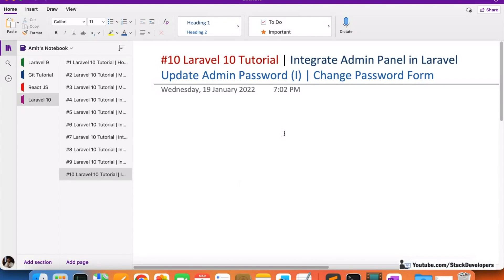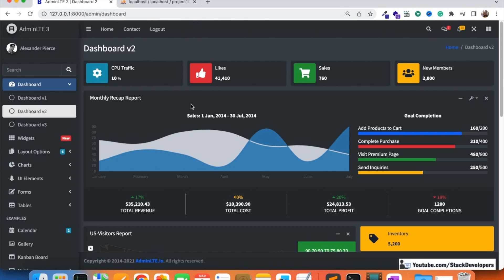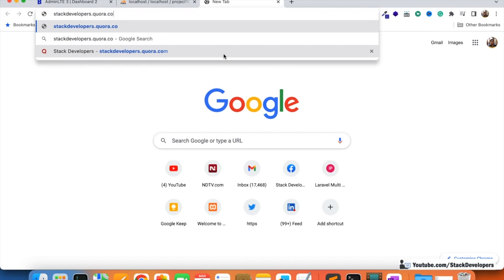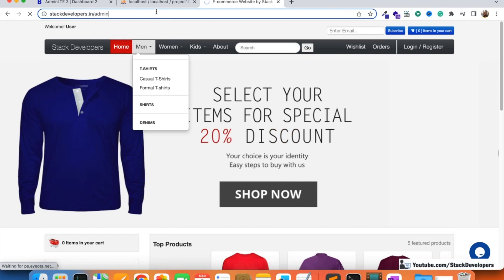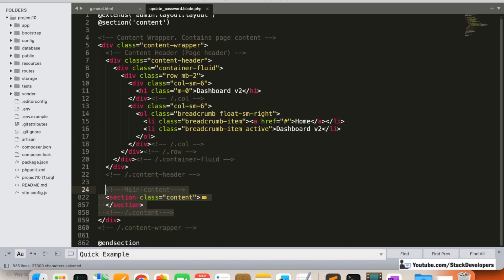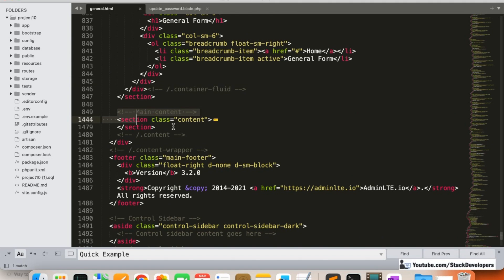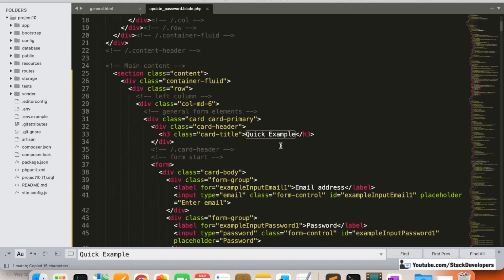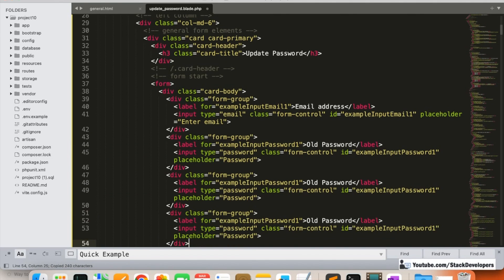Laravel 10 Tutorial #10 | Update Admin Password (I) | Integrate Update Password Page and Form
In Part-10 of the Laravel 10 Tutorial, we will create update admin password page in our admin panel. In this page, we will create update password form from where the admin can update the password of the admin panel.

1) Create Route :-
First of all, create GET/POST route for updating admin password in the web.php file like below:-
Route::match(['GET','POST'],'update-password', 'AdminController@updatePassword');

We will also keep this route in the admin middleware Route::group to protect it from unauthorized access.

2) Create updatePassword function :-
Now we will create an updatePassword function in AdminController that we will return to setting blade file.

3) Create update_password.blade.php :-
Now we will create a update_password.blade.php file similar to dashboard.blade.php file that we created earlier on.

Now copy the form design content from AdminLTE template from path /pages/forms/general.html

We will add email, current password, new password and confirm password fields.

4) Update updatePassword function :-
Now we will update updatePassword function in AdminController to get the current admin details like email and password from Auth guard admin and return to update password page.

5) Include Admin Model :-
Now we will include Admin model at top of the AdminController like below :-
use App\Admin;

6) Update update_password.blade.php :-
Now we will update update password page and will show email in update password form that we have got from updatePassword function at AdminController from admin guard.

7) Update header.blade.php file :-
Now we will also update admin header to show settings link along with admin name and type who logged in.

In next video, we will check if current password filled by admin in update password form is correct or not. We will check in Ajax and display message with current password field. Lastly, we will work on update password functionality.